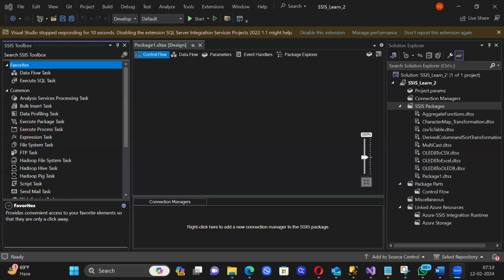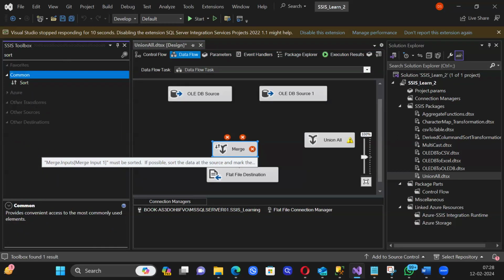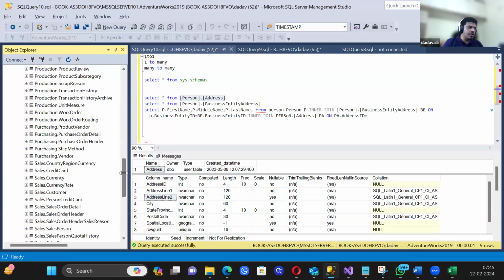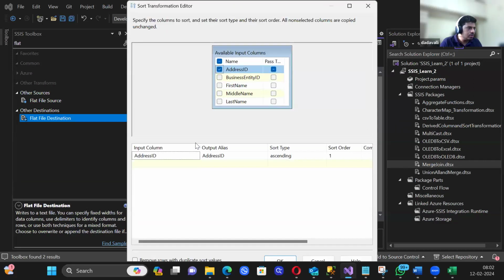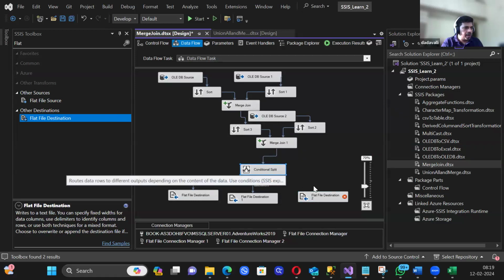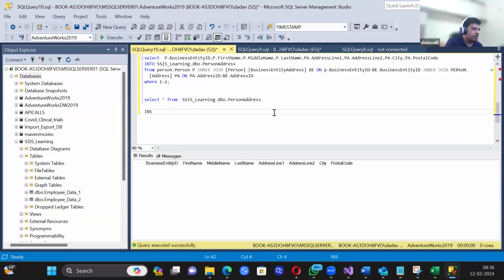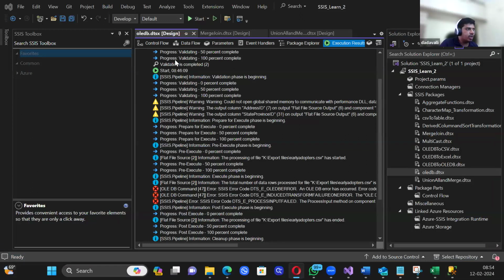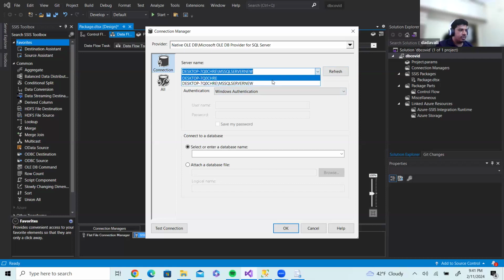Wynisco Data Bootcamp ETL Session Data Flow Day 6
Wynisco Data Bootcamp ETL  Session
Oledb task
Union all
Merge
Sort
Merge Join
Split condition